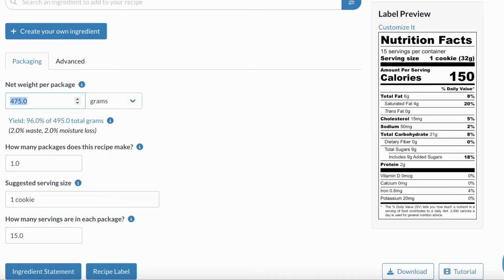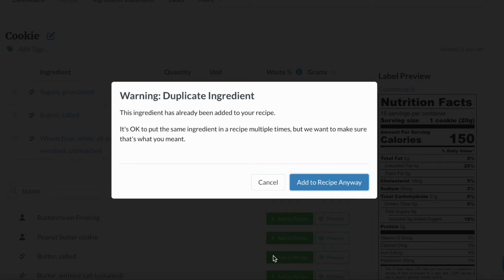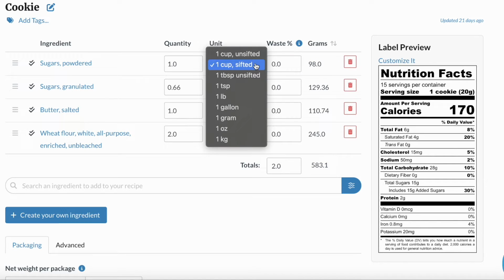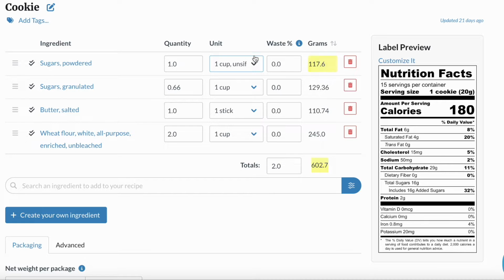Common Recipe Yield Issues (and how to fix them)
A recipe yield is a comparison of the weight of the ingredients to the weight of the final product. Within the ReciPal platform we automatically calculate your recipe's yield based on your inputs. While there's no right answer for what your yield should be,  here we provide some things to check if your yield seems higher or lower than you would have expected.

00:00 - 01:26 - Recipe Yield Overview
01:27 - 02:58 - Low Yield Fixes
02:59 - 06:20 - High Yield Fixes